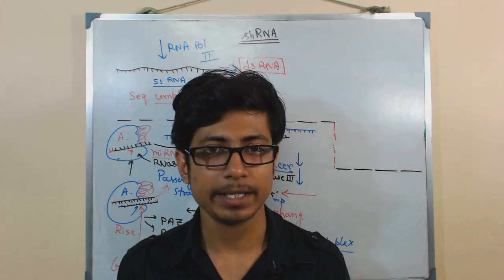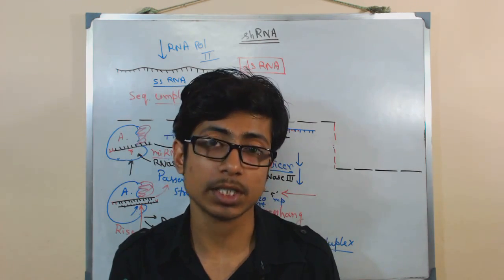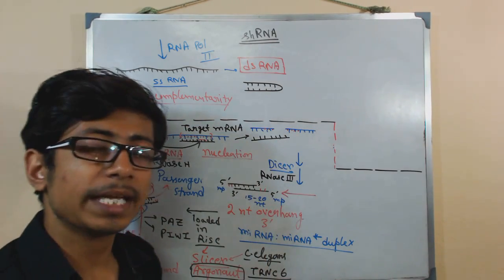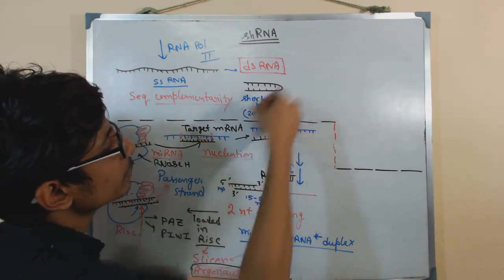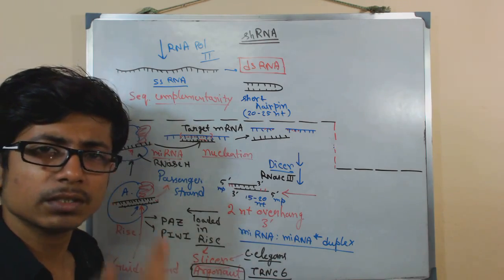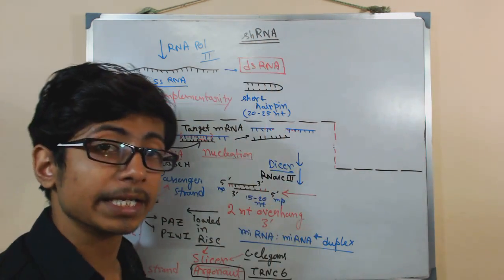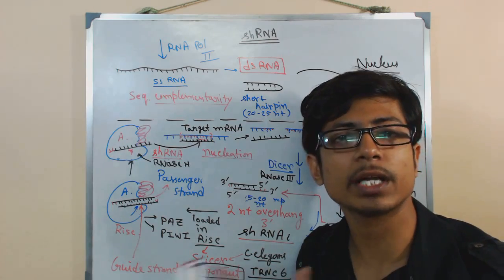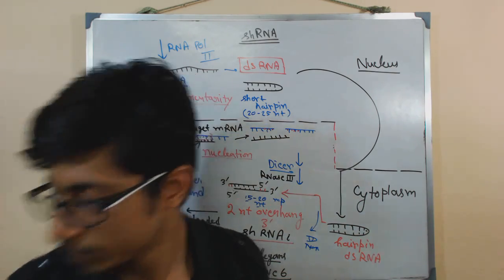shRNA mechanism | short hairpin RNA mediated knockdown and gene silencing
This lecture is about shrna design and knockdown mechanism of gene using shrna mediated gene silencing.